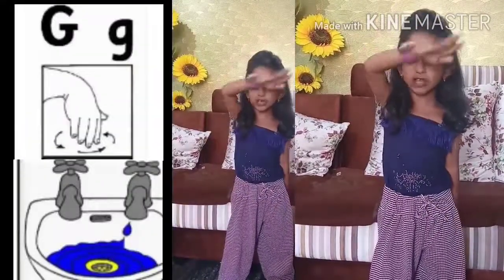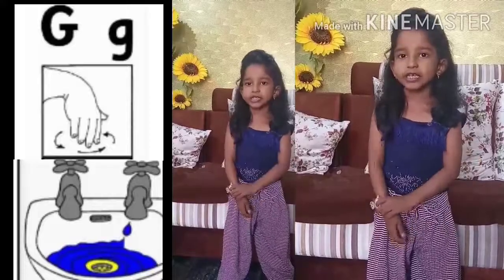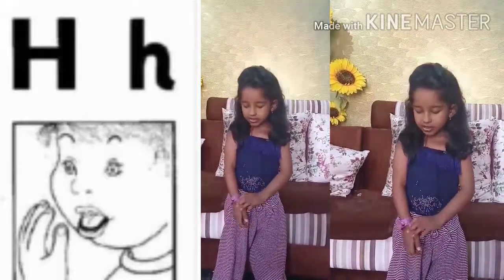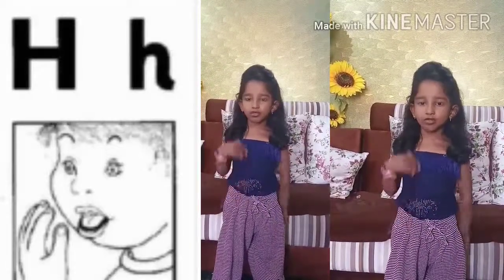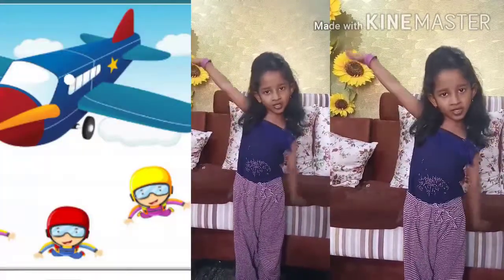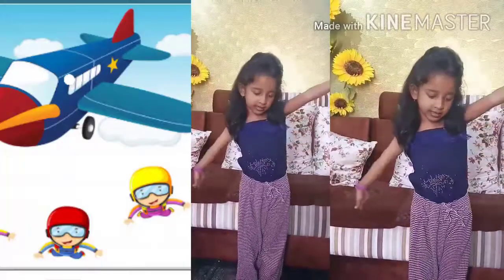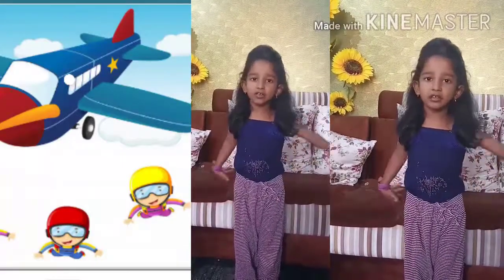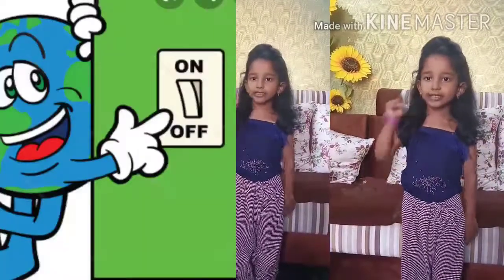Learn phonic sounds with action l alphabet sounds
phonicsounds and phonicaction alphabet l letters have different phonic sounds l learn phonic sounds of all the letters l phonic sound of a letter English cursive kids kid children s kg lkg ukg school class grammar kindergarten unique idea simple easy way to teach kids free time activity for kids learning